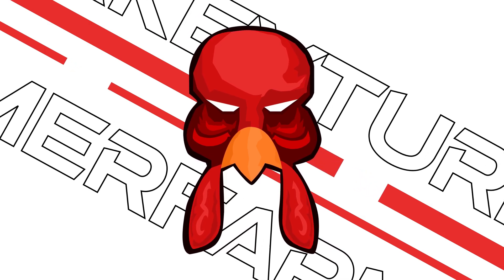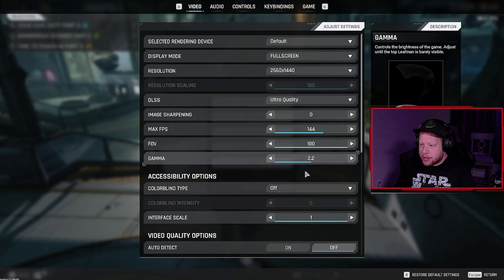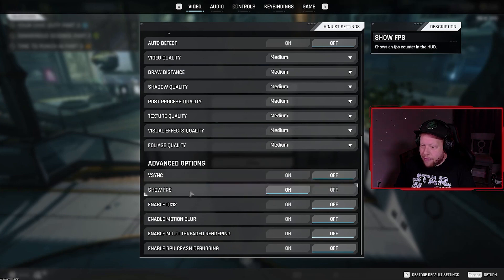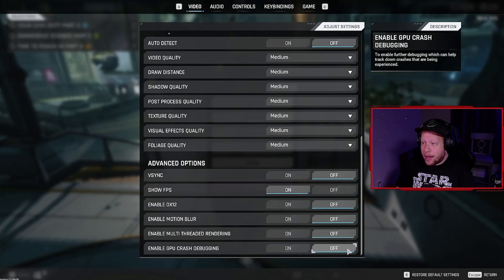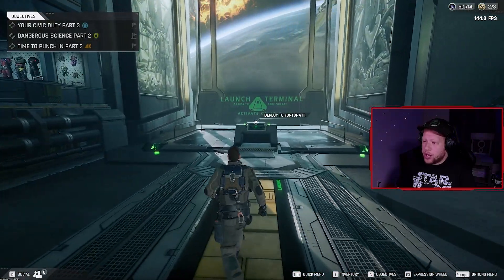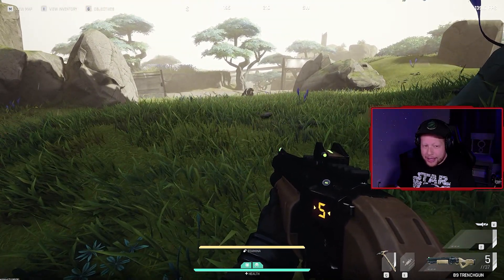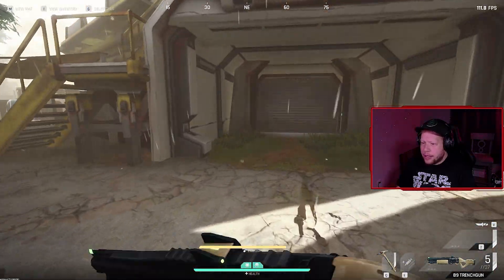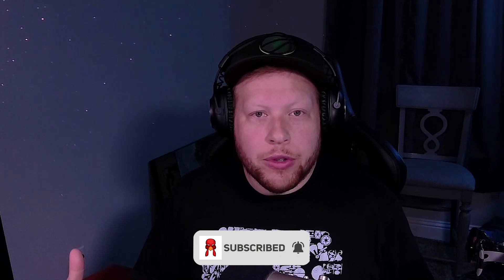The Cycle: Frontier Guide for Max FPS and Best Settings for Gaming and Streaming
The Cycle: Frontier MAX fps and BEST settings for smooth, great looking gaming and streaming quality. Posting my specs below for my pc setup and stream setup.

PC specs:
CPU: Ryzen 7 5800X - GPU: 2070 Super RTX - RAM: 64gb 3600mhz - SSD: 2TB Samsung 980 PRO

Streaming Setup:
936p Resolution - 6000 kbps - OBS